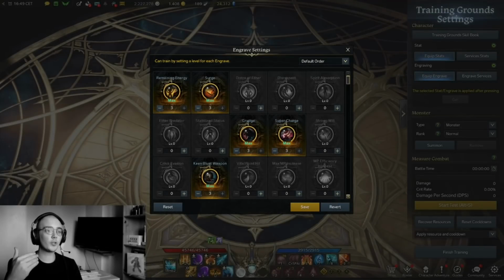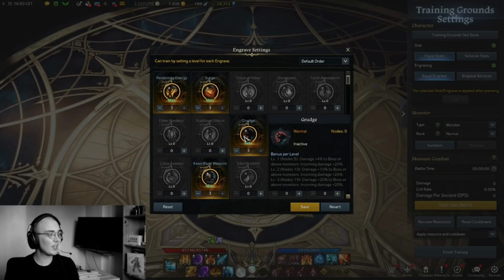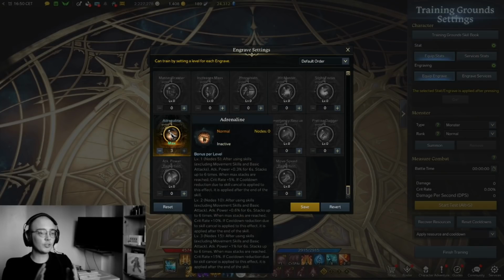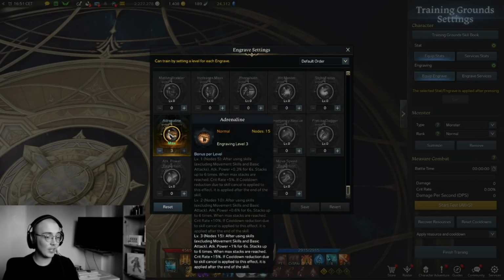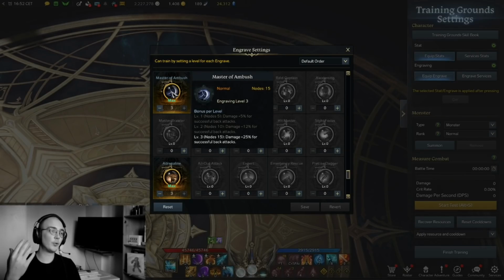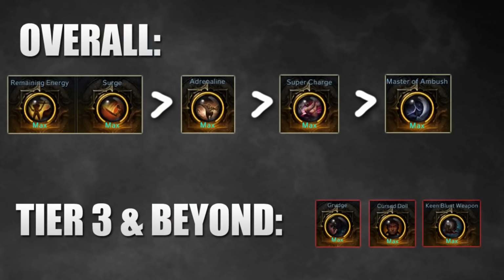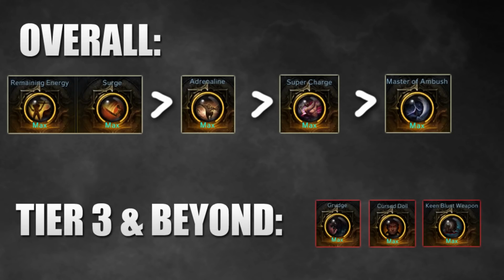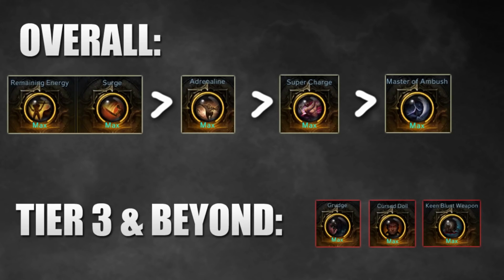DEATHBLADE Engraving Guide - DON'T JUST PICK GRUDGE (Early Endgame)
00:00-00:28 Intro and Class Engraving
00:29-02:54 Top Deathblade Engravings Explained
02:55-04:09 Priority List and Overview
04:10-04:45 Outro

Deathblade is an assassin class that uses a total of three swords that they wield alongside the power of chaos to swiftly slash their foes. The fast-paced combo attacks from the light dualswords and longsword overpower enemies, leading to death by a thousand cuts. LOST ARK